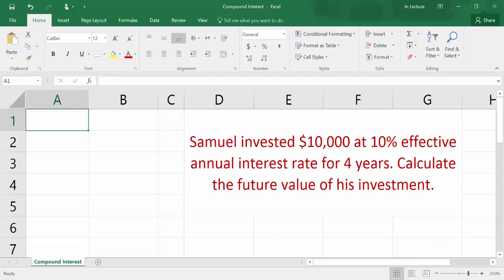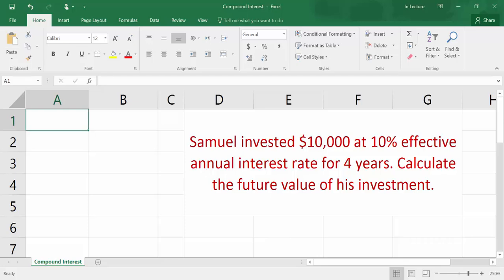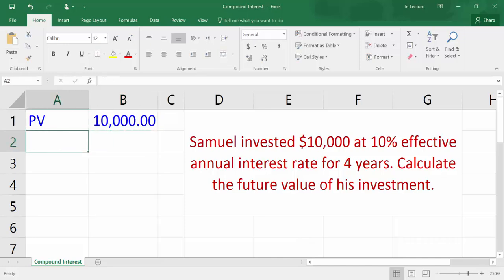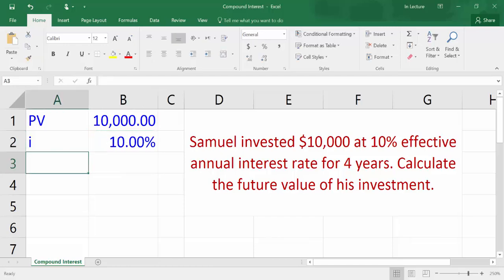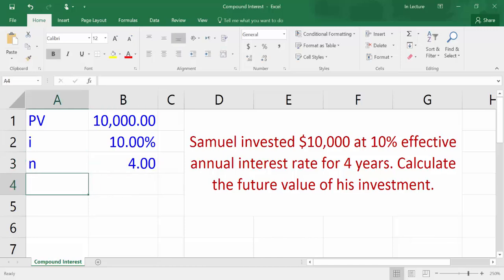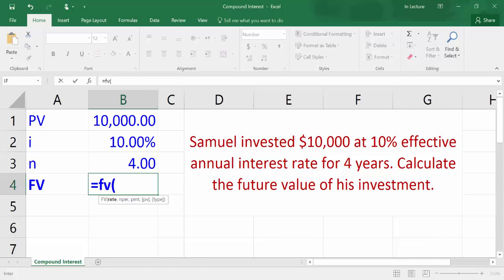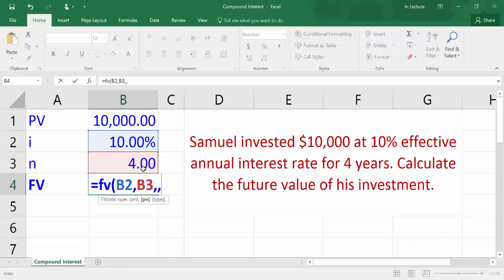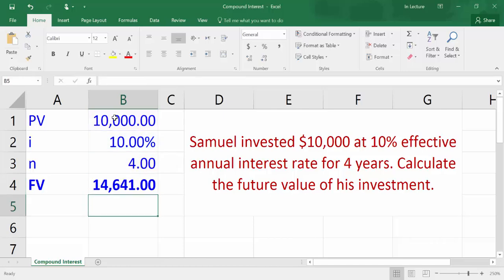Compound Interest Calculating Future Value using Excel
This video is about calculating future value in a compound interest formula using excel.